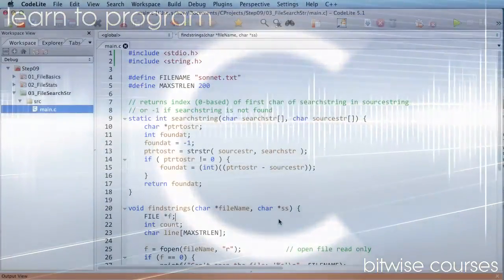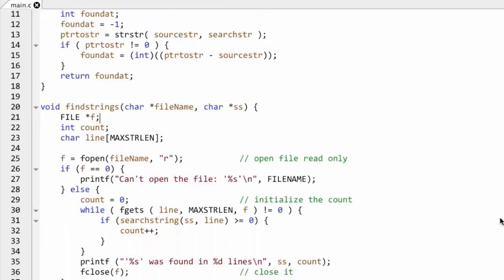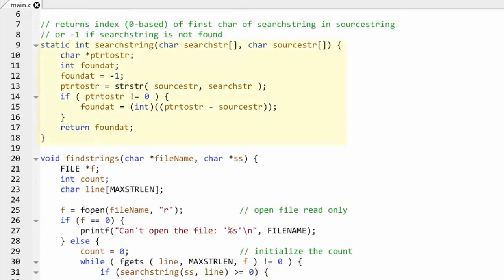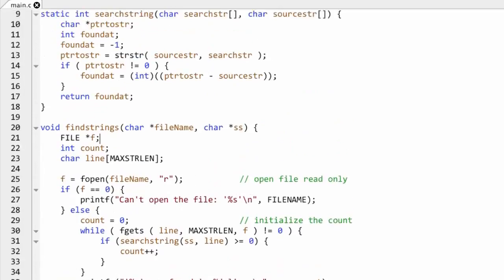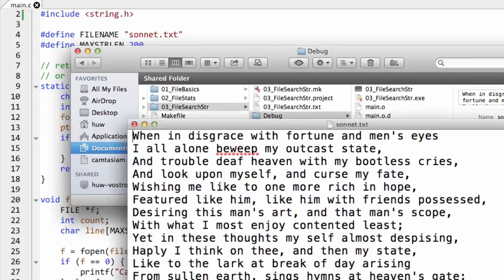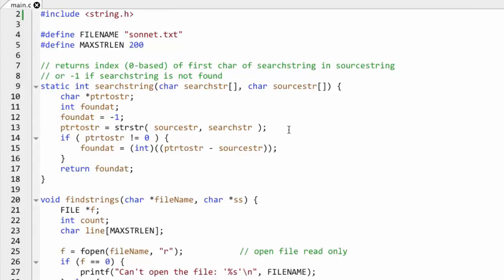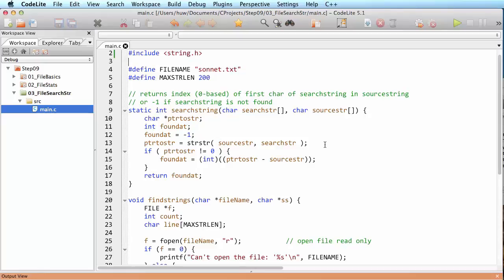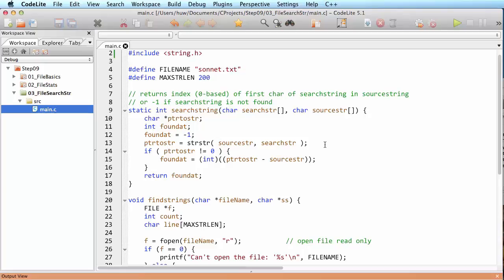C Programming Basics : Learn C Fundamentals by Coding I PART-67 Search in a text file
Created by Mosh Hamedani :

language -) English